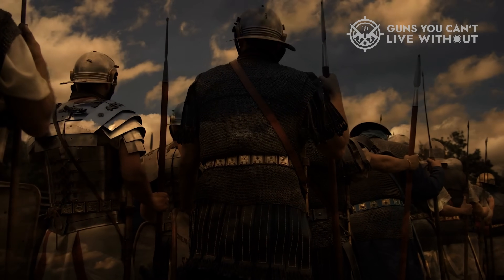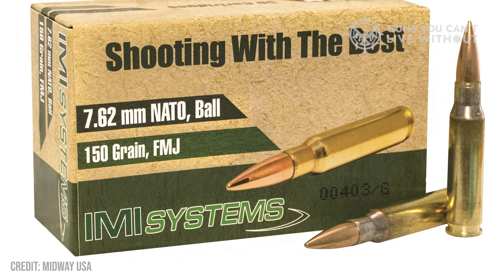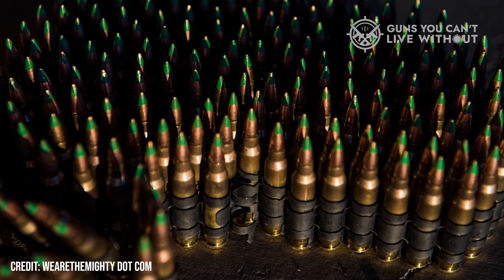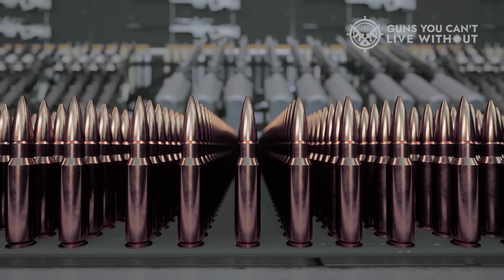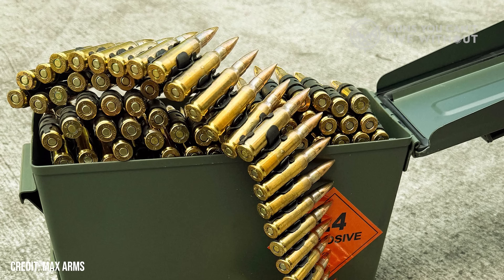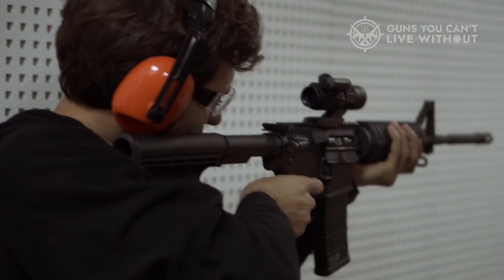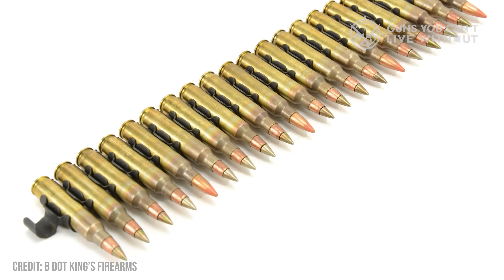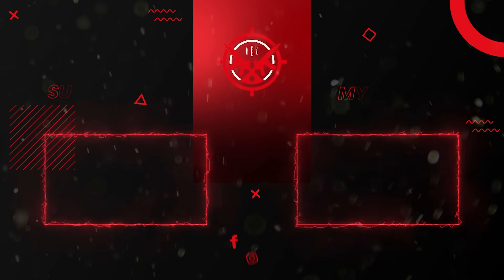5.56 vs 7.62 NATO in a Real Gunfight — Which One Actually Wins?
Two cartridges. Two completely different philosophies of war. And decades of real combat arguing over which one actually wins when lives are on the line. From Vietnam to Afghanistan, from tight alleyways to 700-yard ridgelines, this breakdown dives into the realities behind the 5.56×45 NATO and 7.62×51 NATO — not the memes, not the myths, but what really happens when these rounds hit the battlefield.

In this video, we unpack the ballistics, the physics, and the human stress factors that determine which caliber comes out on top in a real gunfight. You’ll hear the battlefield context behind each round, why certain missions favor one over the other, and how logistics, recoil, barrier performance, and shooter endurance actually shape the fight. If you’ve ever argued caliber choice in a gun shop, barracks, or comment section… this is the episode that settles it.

What You’ll Learn:

• Hard ballistic truths — velocity, energy, fragmentation, recoil, twist rates, and real performance ranges.
• Downrange realities from veterans who carried both calibers when missing was not an option.
• Mobility vs power — why weight, magazine count, and fatigue matter as much as ft-lbs on paper.
• Barrier penetration & mission roles — how each NATO round behaves through cover, armor, and distance.
• The human factor — adrenaline, stress, accuracy, and confidence under fire.
• The final verdict — which cartridge wins for infantry, which wins for long range, and why the mission always decides the champion.

Why this matters:

This isn’t about caliber fanboying. It’s about understanding how tools behave in real fights — the strengths, the trade-offs, and the physics that decide outcomes long before the trigger breaks.

⚠️ SAFETY FIRST

This video is for educational and entertainment purposes only. Always follow the four rules of firearm safety, obey all local laws, use proper range protection, and seek qualified in-person training before attempting any technique or caliber demonstrated or discussed.

🔔 Like deep-dive breakdowns like this?